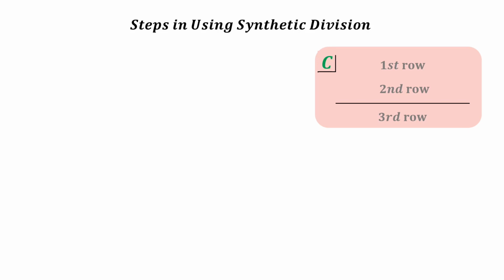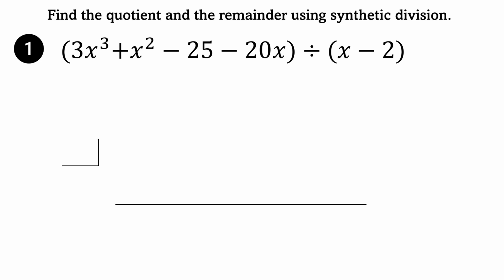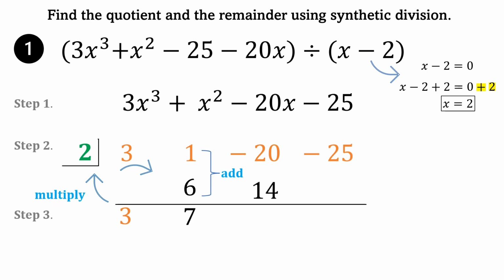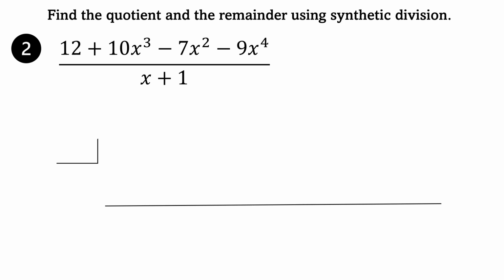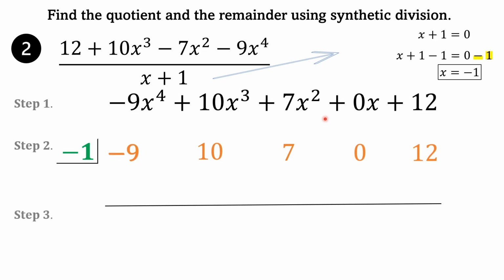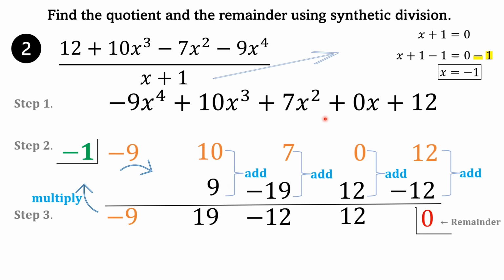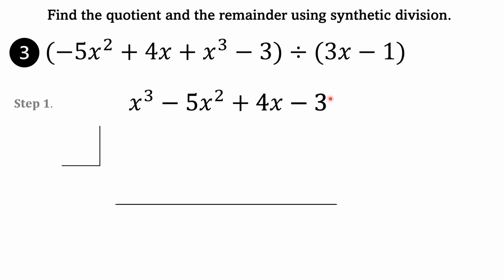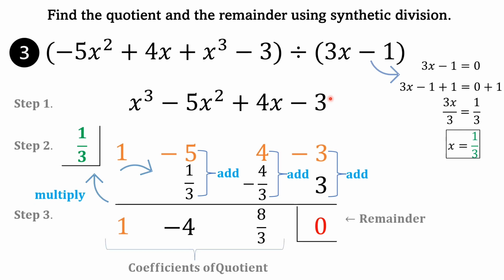Division of Polynomials Using Synthetic Division